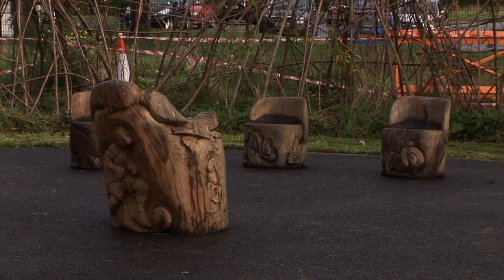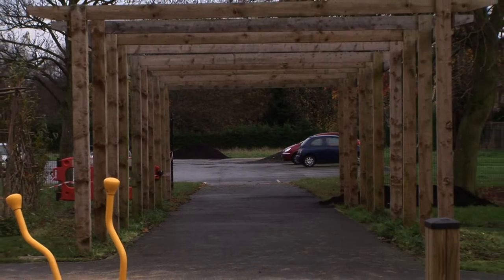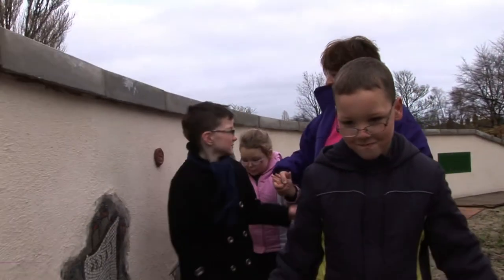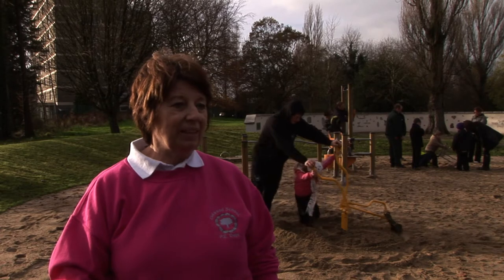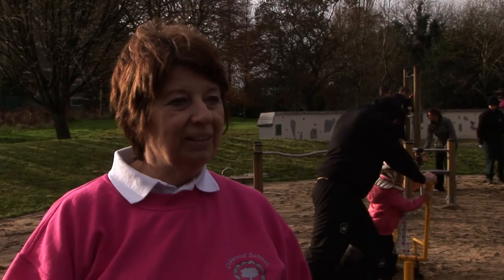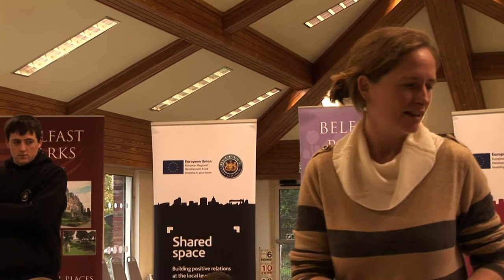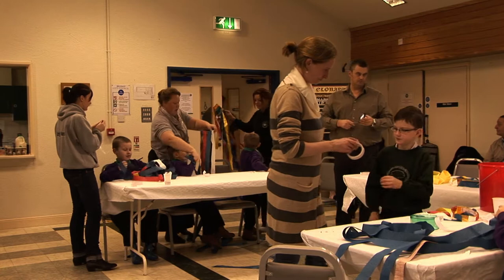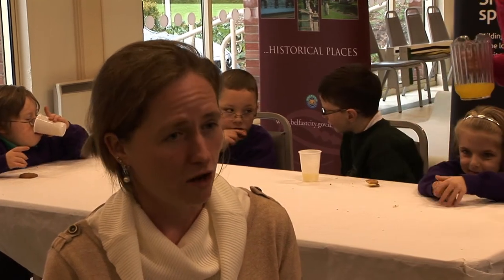Musgrave Therapy Garden - Belfast City Council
Video report about the new Therapy Garden developed at Musgrave Park by Belfast City Council's Parks and Leisure Department. Video produced by Millar Grattan Media. Commissioned by Belfast City Council.